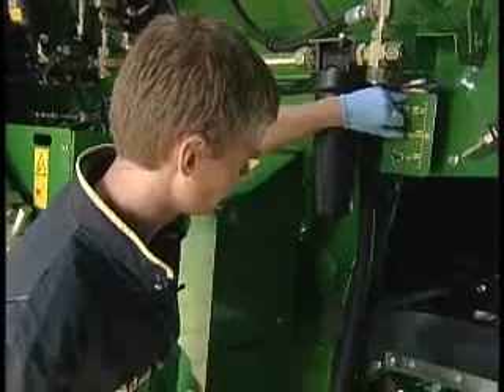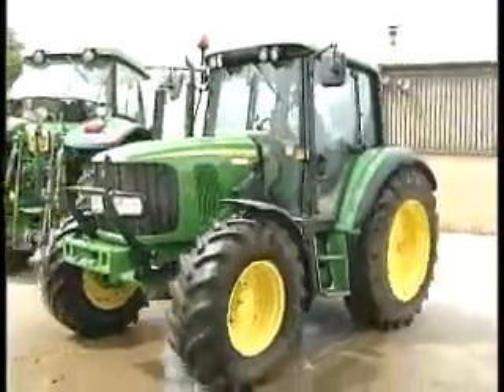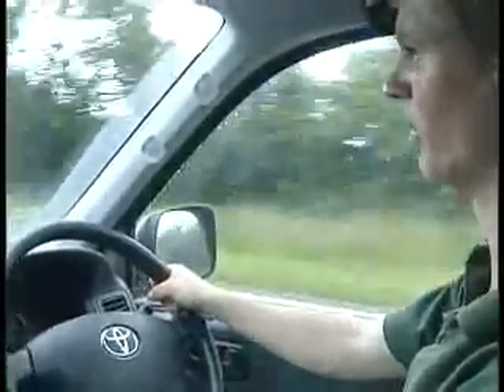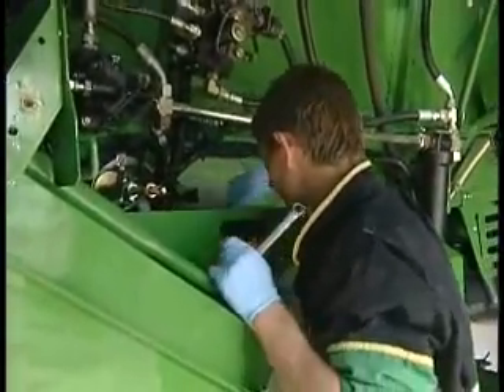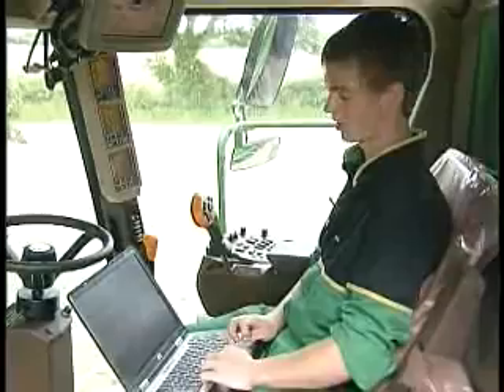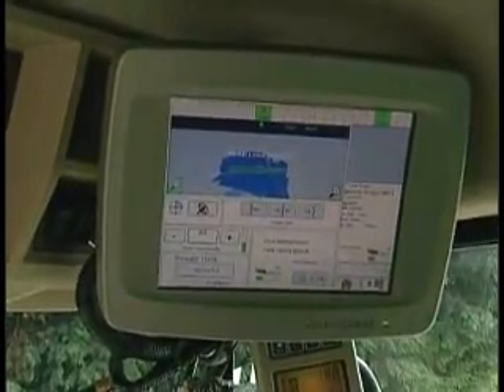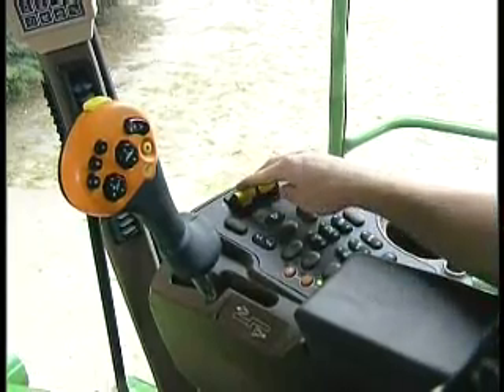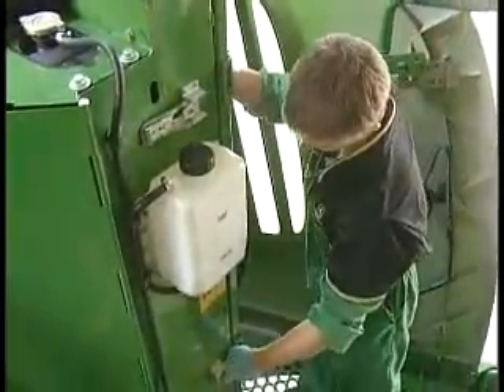Afuturein land-based engineering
Take a look at a day in the life of an Apprentice Agricultural Engineer.  Find out what opportunities are available in the land-based engineering industry.